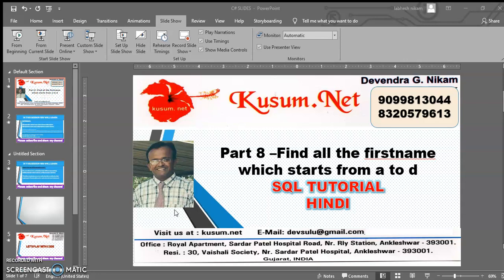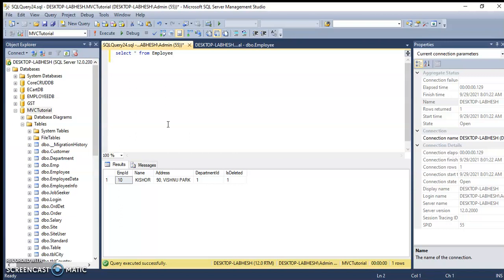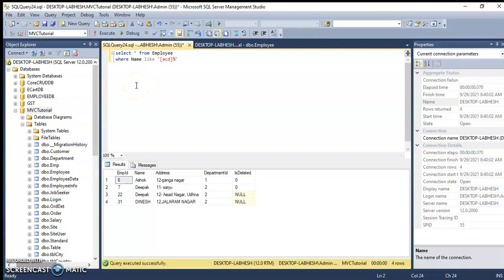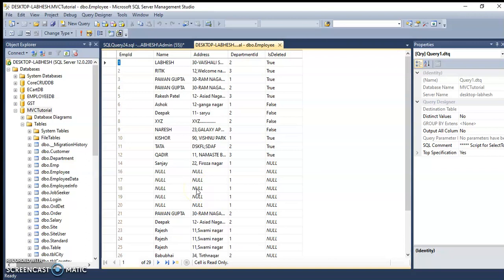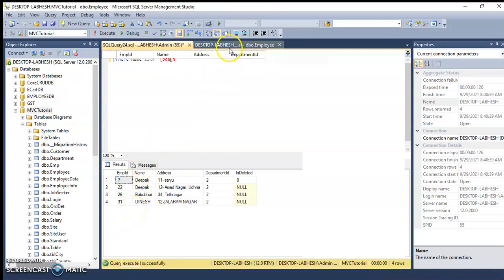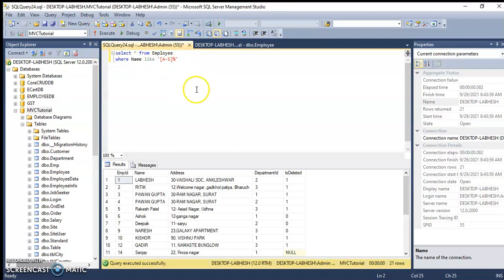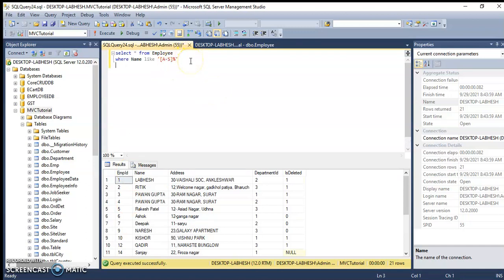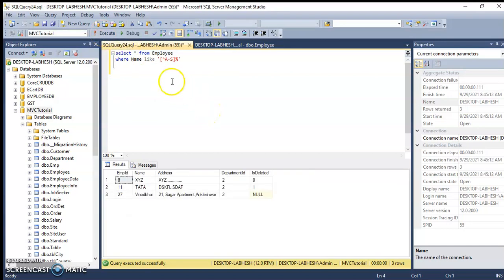Part 8|| –Find all the firstname which starts from a to d|| SQL TUTORIAL FOR BEGINNERS|| LEARN SQL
FIND NAMES WHICH STARTS FROM A TO D
LEARN SQL
STORE PROCEDURE IN ASP.NET MVC
C# TUTORIAL
MVC TUTORIAL
LEARN C#
WEB API TUTORIAL
ENTITY FRAMEWORK
MODELS IN MVC
LEARN MVC
LINQ
ASP.NET MVC INTERVIEW
C# INTERVIEW